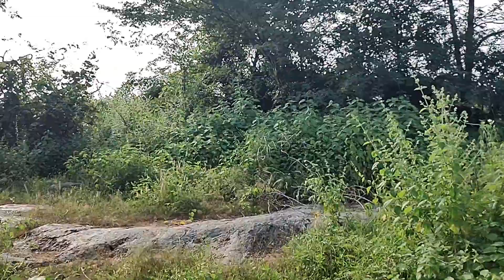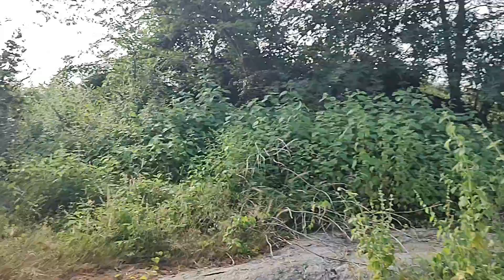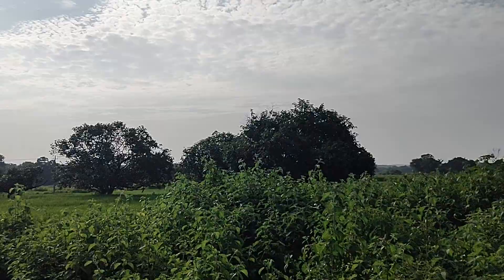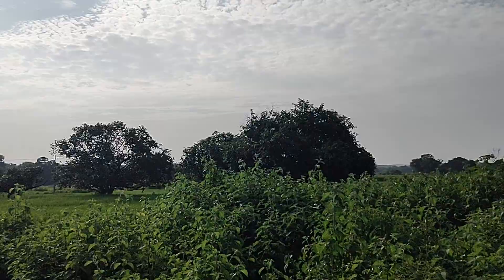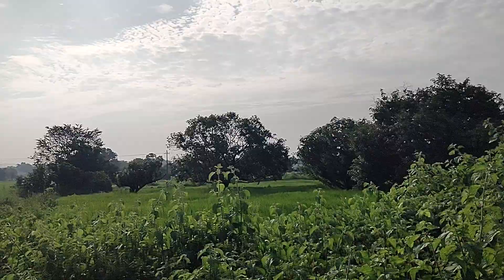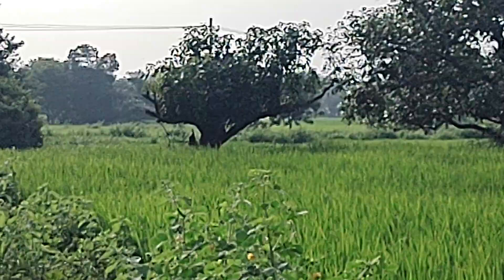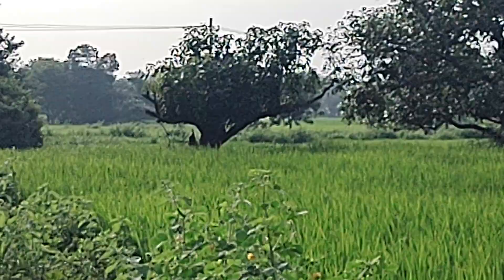Moto Edge 20 Video Sample 1080@60fps No editing direct footage uploaded 🔥🔥🔥